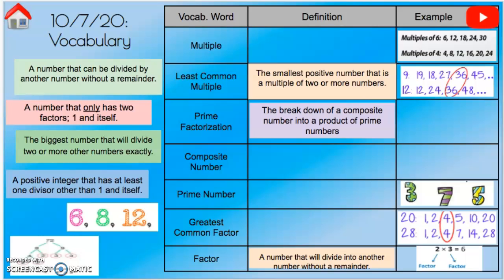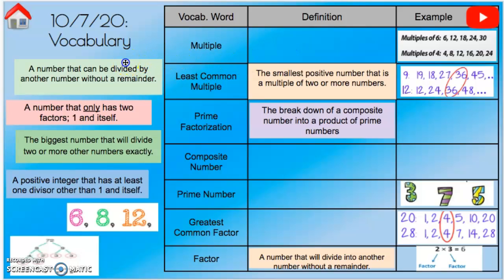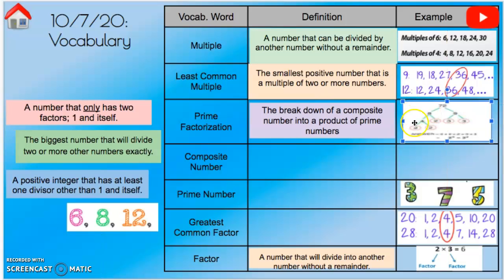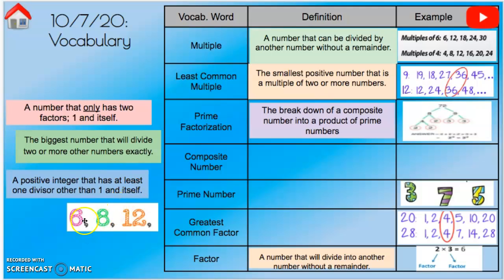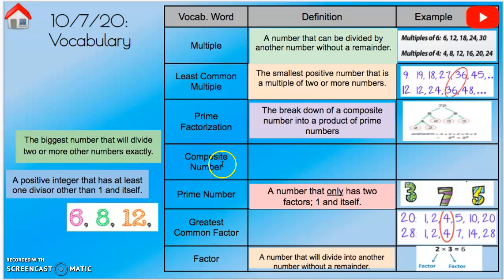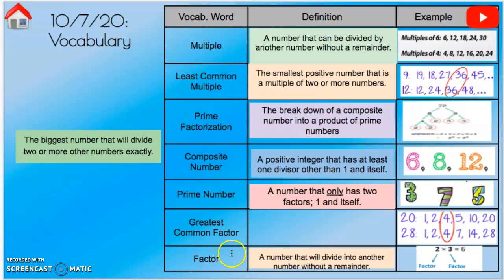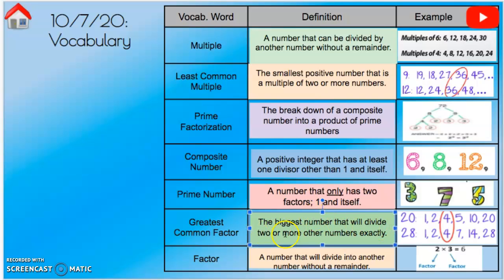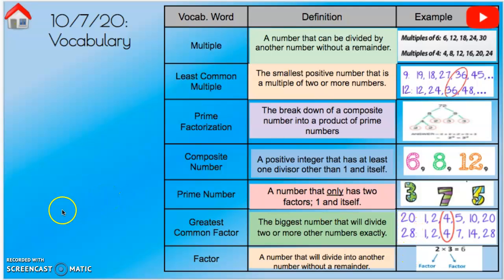10/7/20 Vocabulary - Schnaterbeck